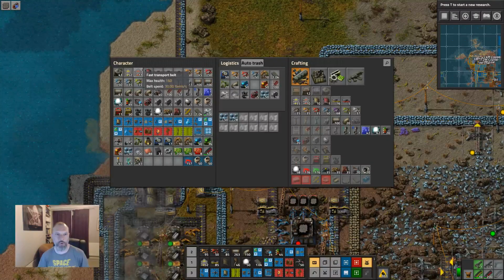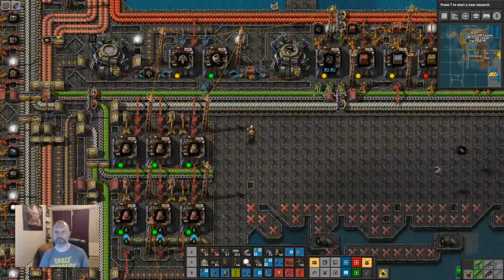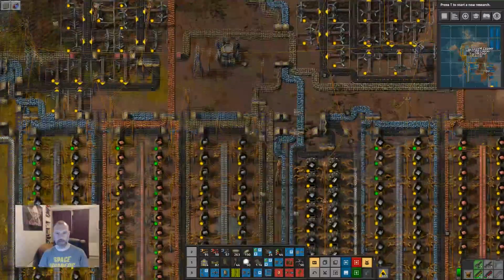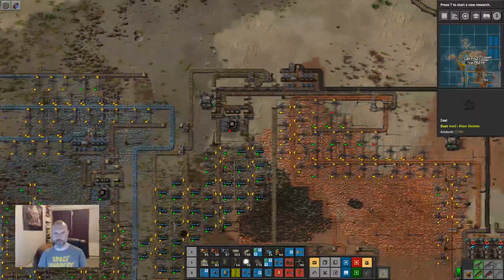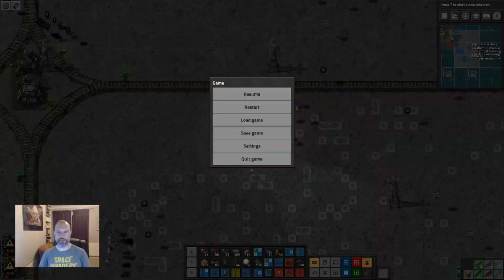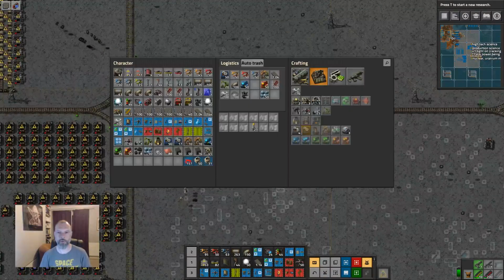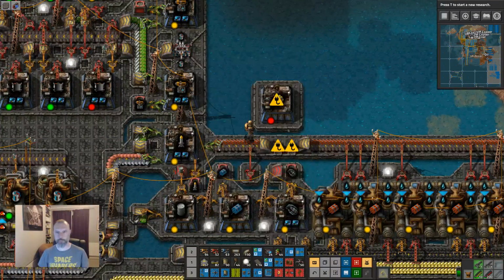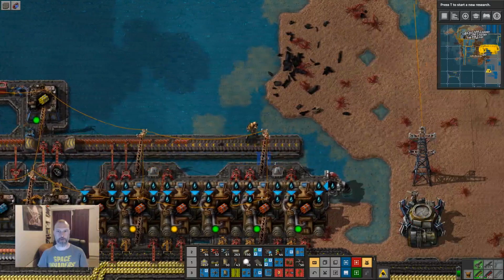Factorio: Atlantis 63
Will we ever get off this tiny island?

pontoon
alien biomes (+ high res)
beautiful bridge railway
island world
tiny start
landfill everywhere
train supply manager
hovercraft
explosive excavation